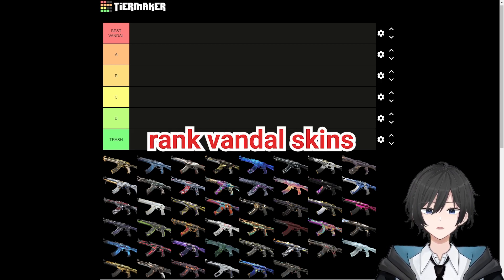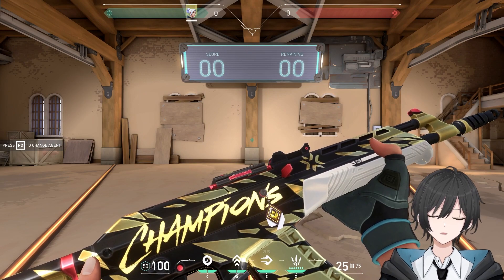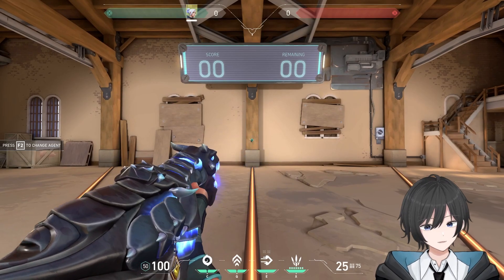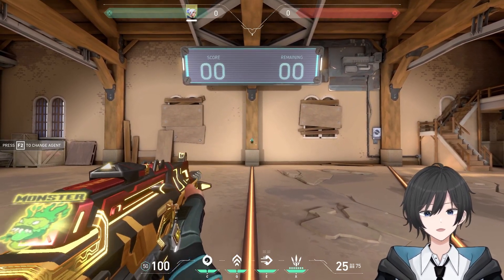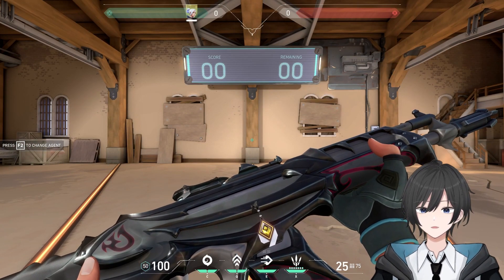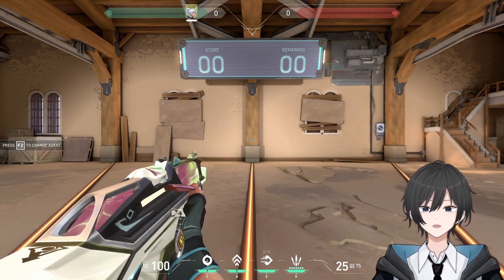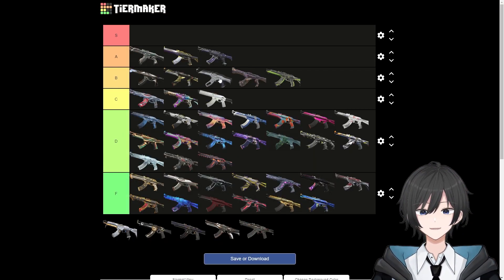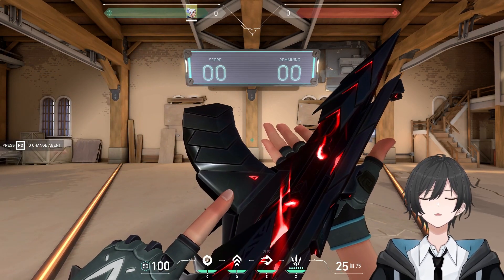Ranking the Best Vandal Skins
Vandal is a rifle in Valorant and it's very good at one shotting enemies. It also has some of the coolest skins in Valorant. I've ranked the vandal skins into a tier list. Do you agree with my tier list?